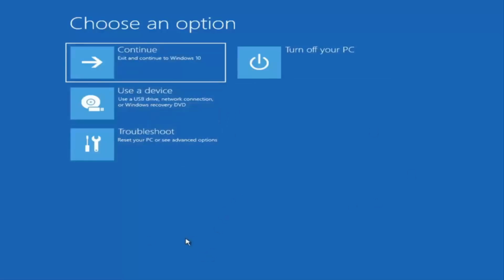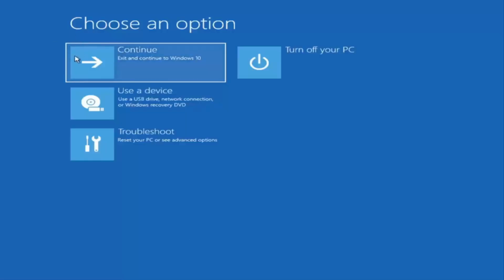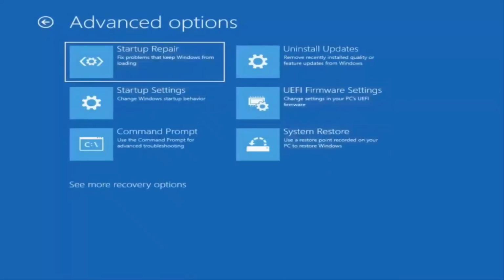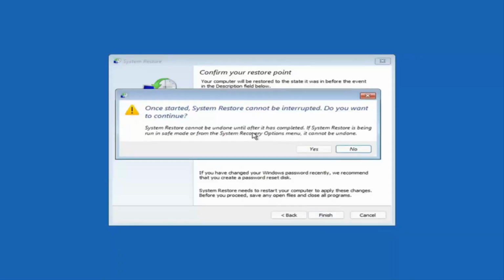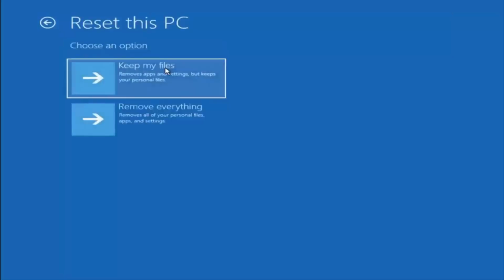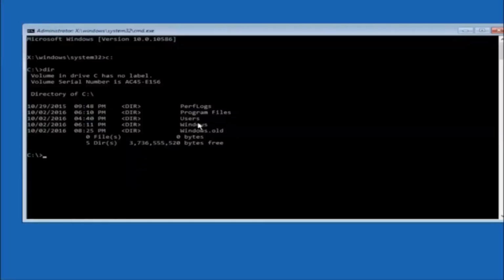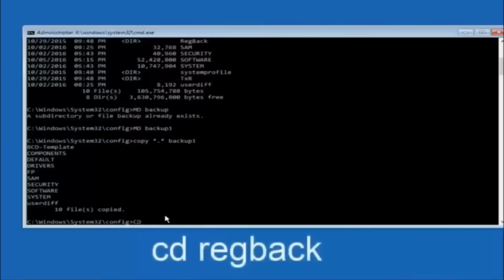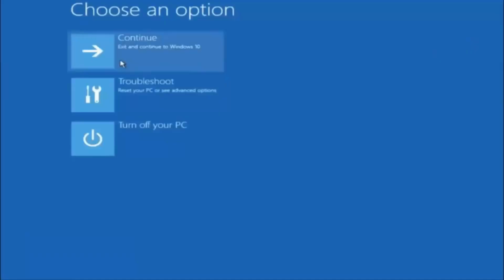Lenovo ThinkPad E14 - How To Fix Black Screen (But Turns On) [Solution]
This video tutorial covers the topic of Lenovo ThinkPad E14 laptop black screen and blank screen issues where the device powers on but the display does not appear. The content focuses on common Lenovo ThinkPad E14 display problems, no display situations, and startup screen concerns that users may experience. It is designed for people searching for Lenovo ThinkPad E14 black screen solutions, blank screen troubleshooting information, and business laptop display problem guidance. This tutorial provides useful information about the symptoms and details related to a Lenovo laptop that turns on but shows no picture.

Issues addressed in this tutorial:
Lenovo ThinkPad E14 black screen issue
Lenovo ThinkPad E14 blank screen problem
Lenovo laptop turns on but no display
Lenovo ThinkPad E14 no display issue
Lenovo ThinkPad E14 display problem
Black screen and blank screen troubleshooting
Lenovo ThinkPad startup display error

This tutorial discusses the Lenovo ThinkPad E14 black screen but turns on problem and highlights the display-related concerns associated with this issue. The video is focused on helping users understand the symptoms of a laptop that has power but no visible screen output. Viewers searching for Lenovo ThinkPad E14 blank screen, black screen, or no display information can use this guide to better understand the problem. The topic is relevant for anyone experiencing display issues with a Lenovo ThinkPad E14 laptop.